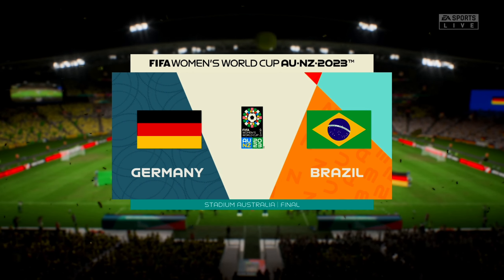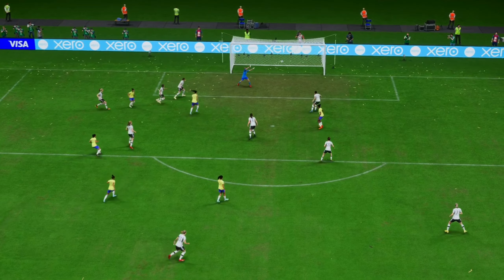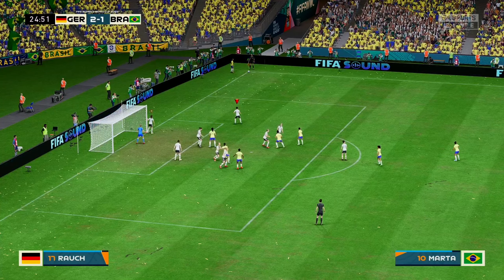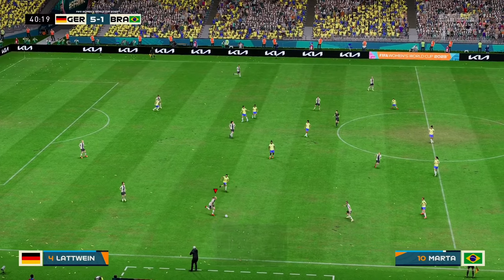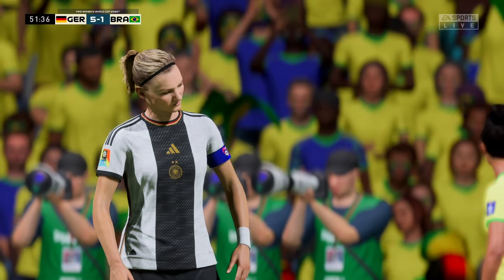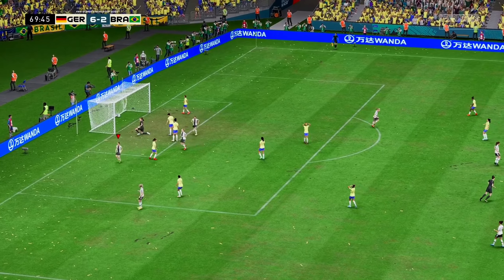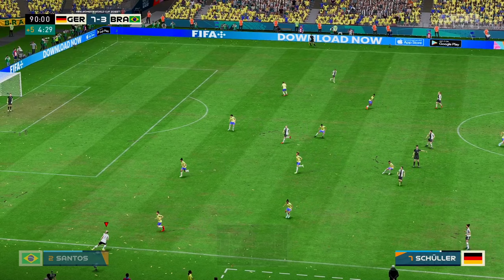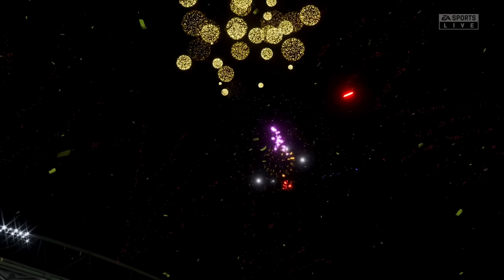Fifa 23 - Germany vs Brasil | Fifa Women's World Cup 2023 | Xbox Series S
FIFA 23 is a football simulation video game published by Electronic Arts. It is the 30th and final installment in the FIFA series that is developed by EA Sports, and released worldwide on 30 September 2022 for PC, Nintendo Switch, PlayStation 4, PlayStation 5, Xbox One, Xbox Series X/S and Google Stadia